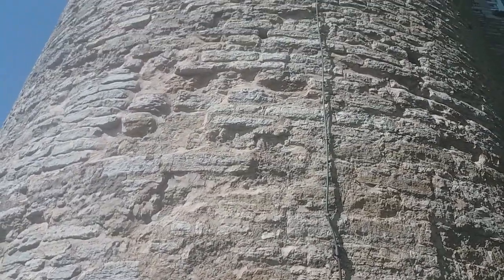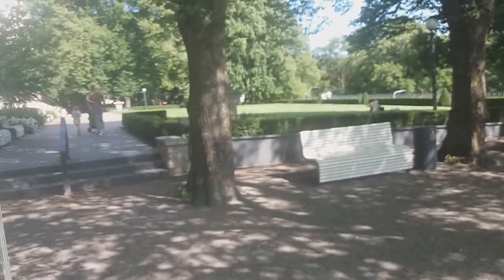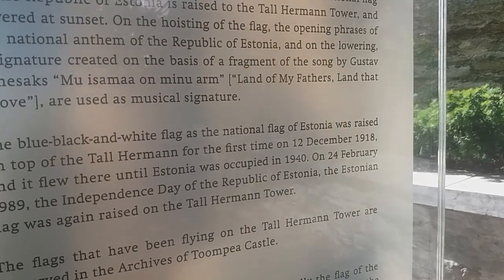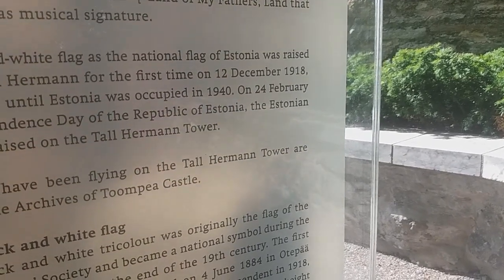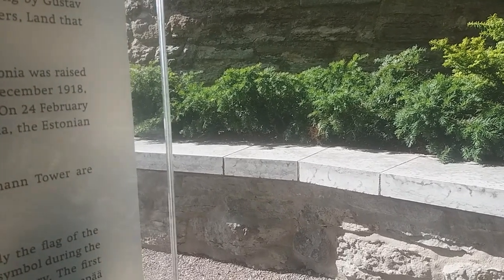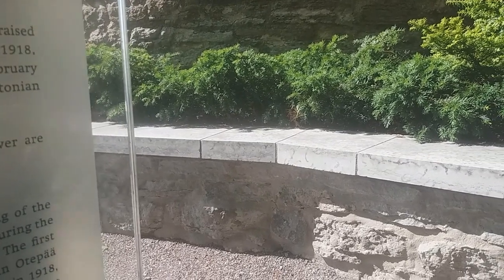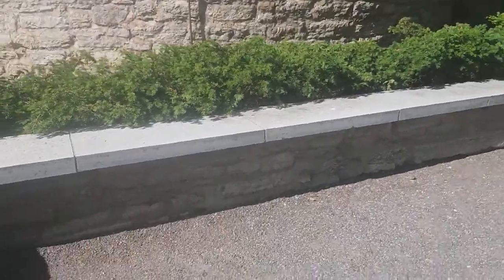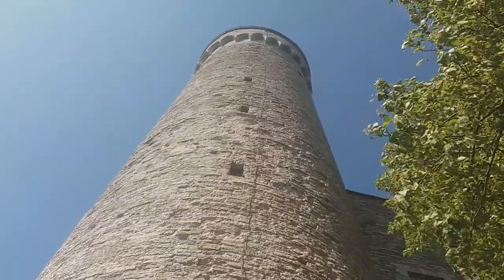July Baltic Tour 13: Promenade, Pikk Hermann Tower & Castle Walls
BOOKS:
"Brady & BIG PHARMA" by Warren O'Hara

"The Great Cull: VAXXED VS. UNVAXXED" by Warren O'Hara

"Strain of Thought: The 2020 Global Lockdown" by Warren O'Hara